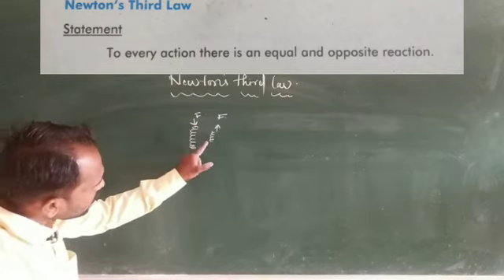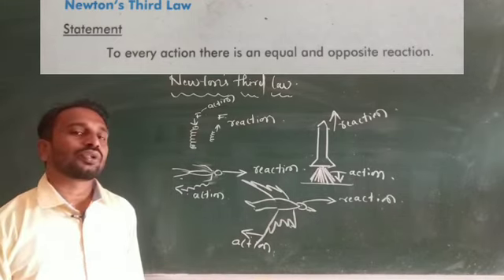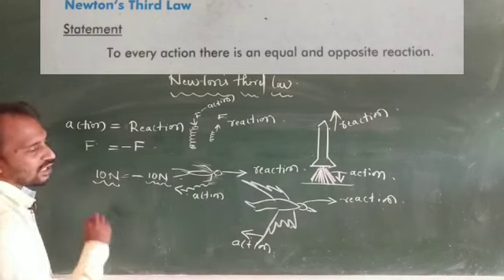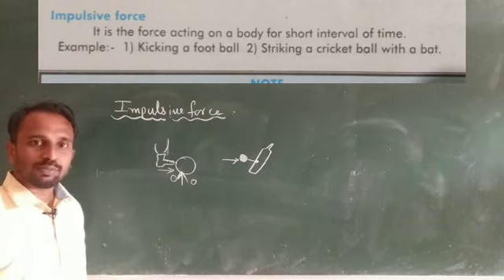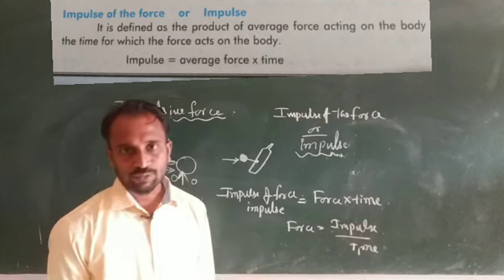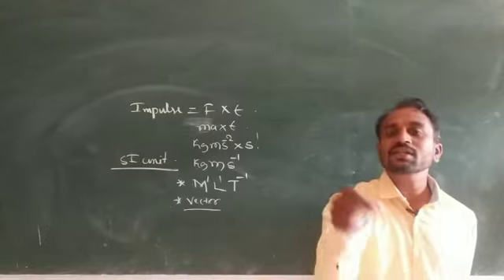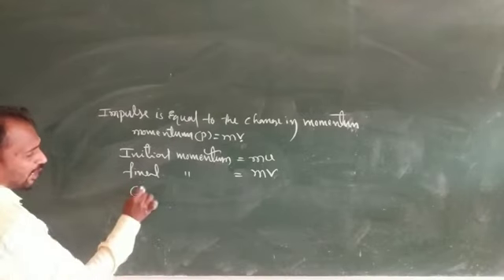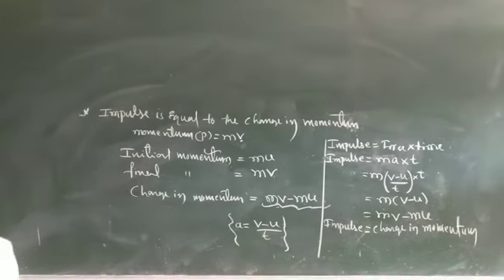Laws of motion part 3